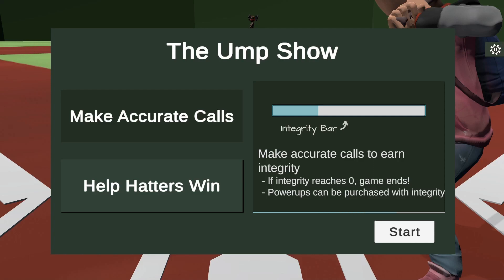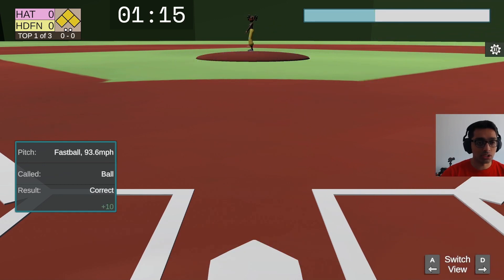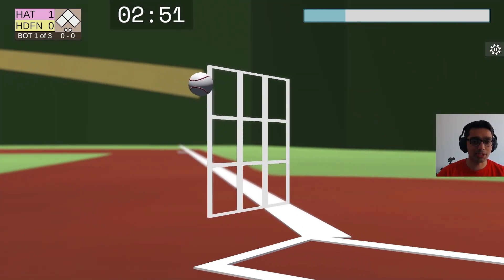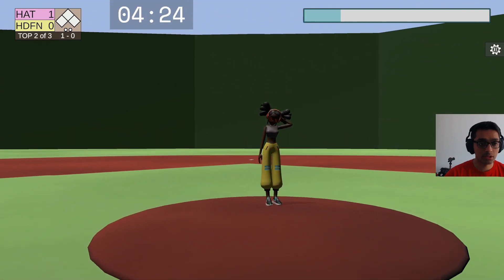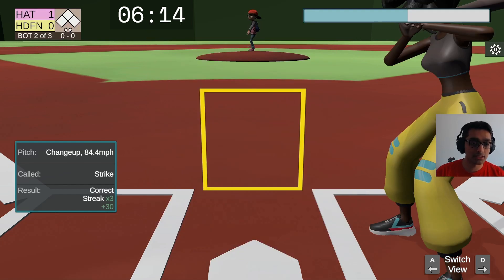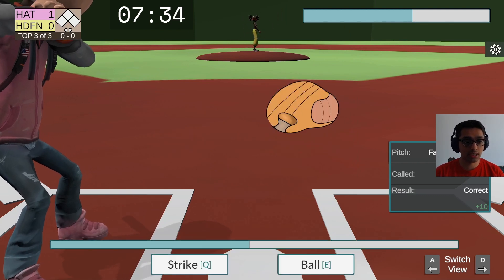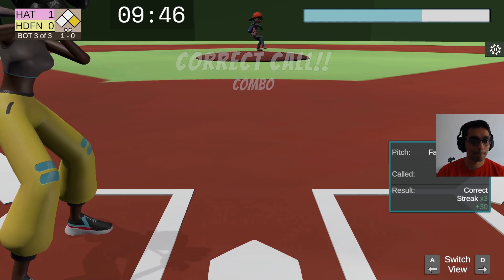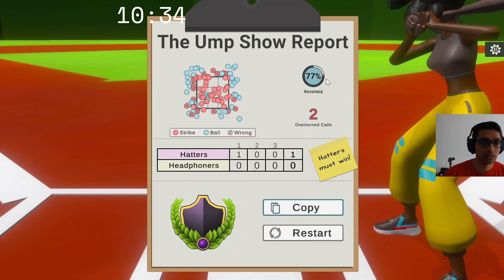The Ump Show Playthrough/Speedrun - Left Handed Pitchers, Right Handed Batters, Settings - Week 4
In this week's update, we do a speedrun using the new lower difficulty setting!

This week's update also adds more versatility in the batters and the pitchers. The pitchers can be left handed and the batter's can be right handed!